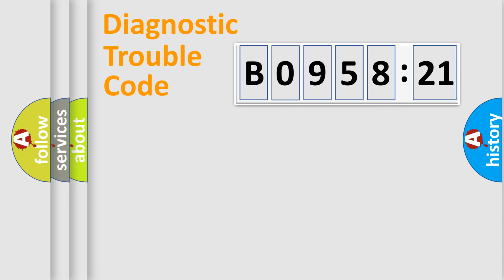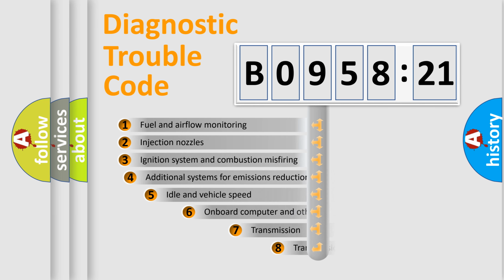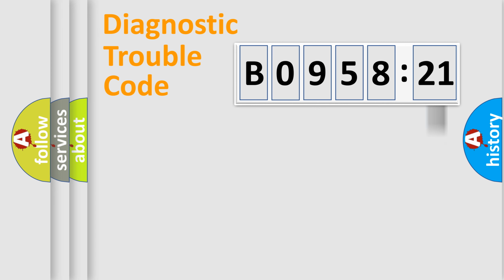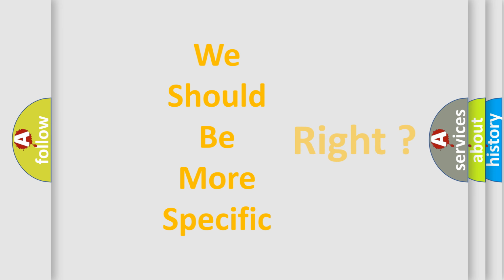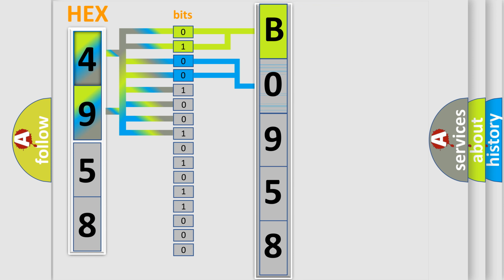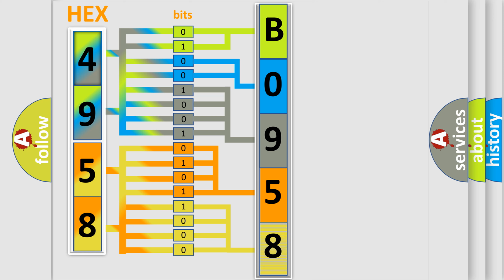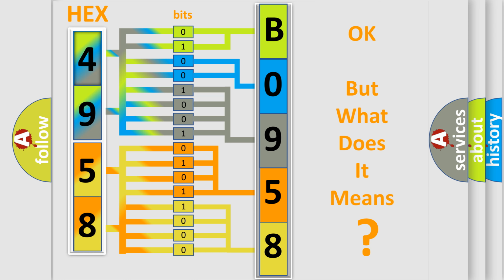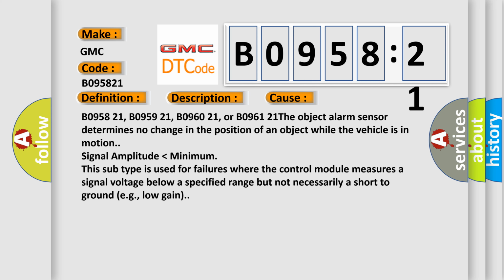DTC Honda B0958-21 Short Explanation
Contents:
0:21 Basic DTC analysis according to OBD2 protocol standard.
1:48 Insight into programming
2:58 A diagnostically understandable description of the Diagnostic Trouble Code
3:05 Basic error definition

Make:
GMC
Code:
B0958 21
Definition:
Parking Aid Rear Sensor 1 Circuit Incorrect Period
Description:
DTC B1325 is not set Ignition voltage is between 9-16 V Transmission in REVERSE
Cause:
B0958 21, B0959 21, B0960 21, or B0961 21The object alarm sensor determines no change in the position of an object while the vehicle is in motion.
Failure Type:
Signal Amplitudelower then Minimum
This sub type is used for failures where the control module measures a signal voltage below a specified range but not necessarily a short to ground (e.g., low gain).